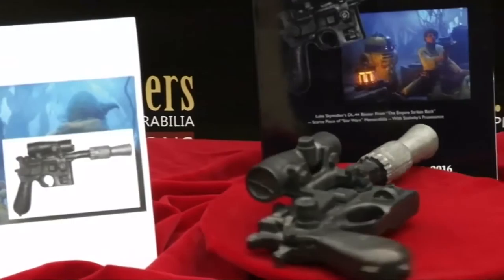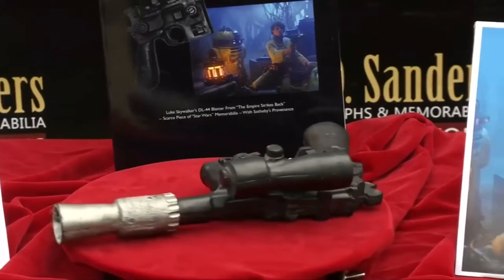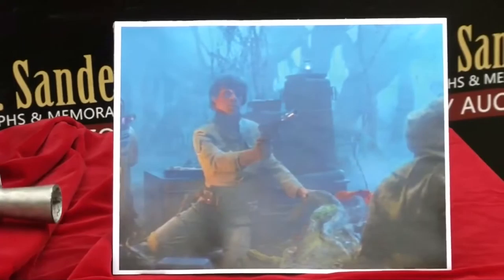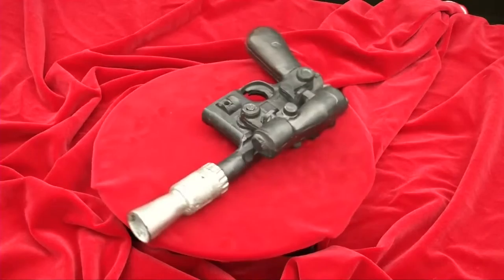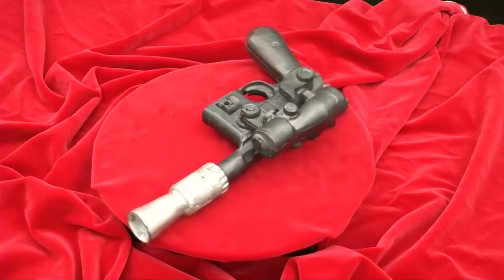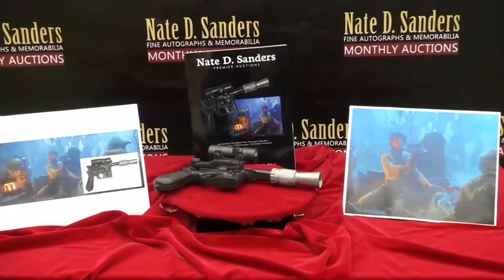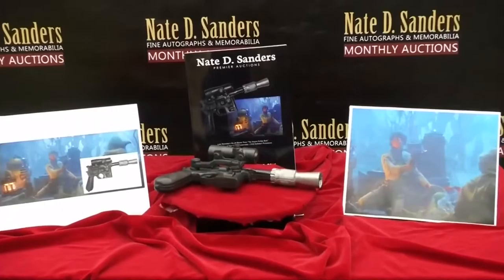'Star Wars' Prop Gun Set For Auction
January 22, 2016 - A rare "Star Wars" prop piece, Luke Skywalker's DL-44 blaster used in the 1980 film "The Empire Strikes Back", is up for sale at auction with a minimum bid of $200,000. Edward Baran reports